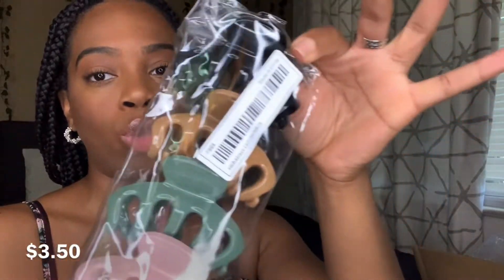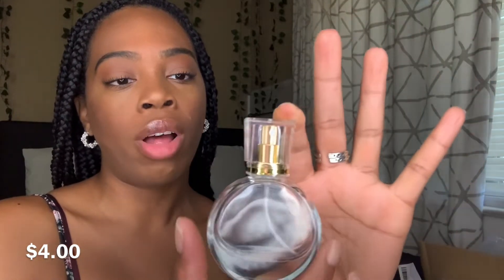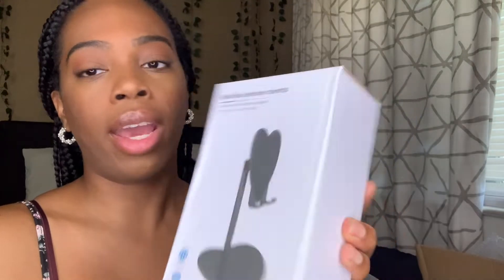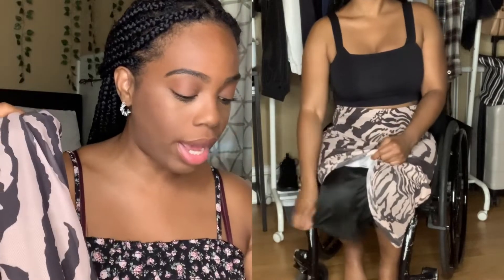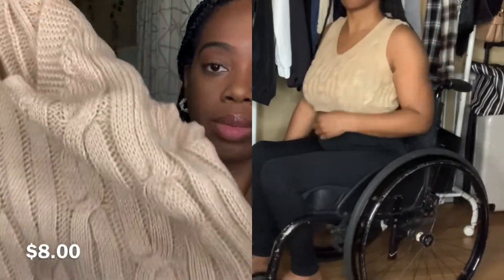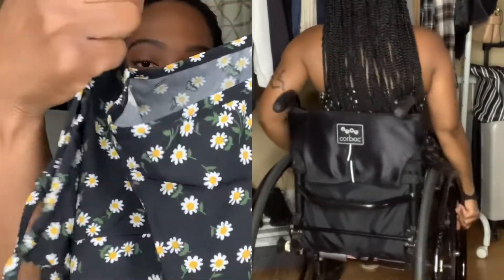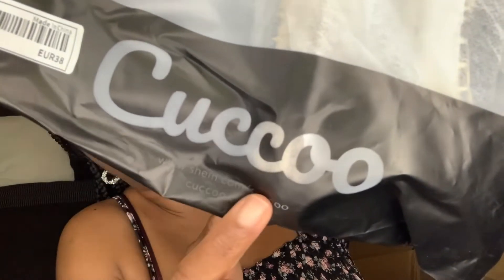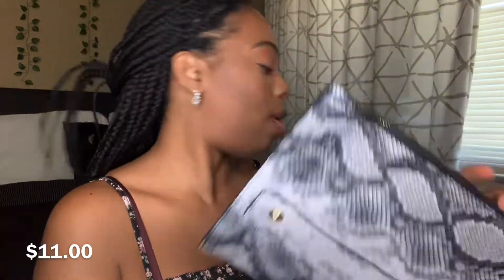Shein Summer Haul 2022 | What I Got For $200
All Items Links Are Listed Below

Music

Artist : Hapasan

Song : Swaggy Day